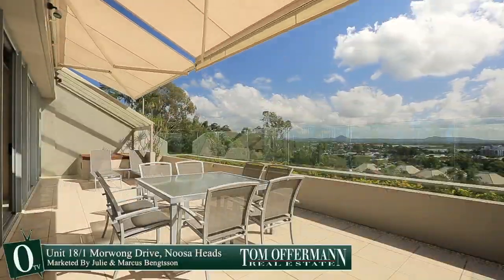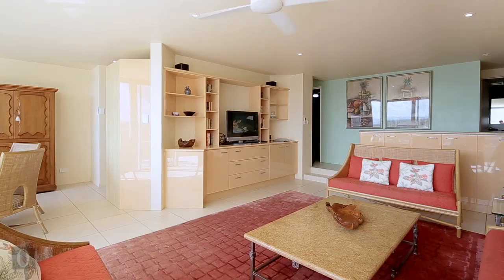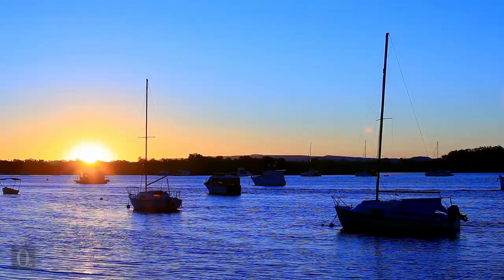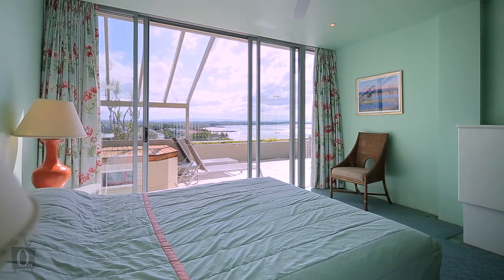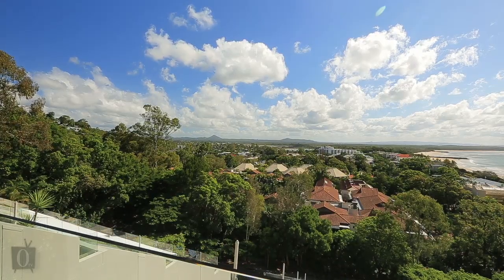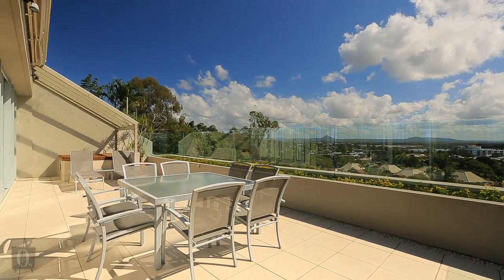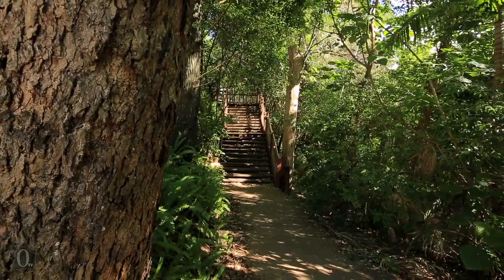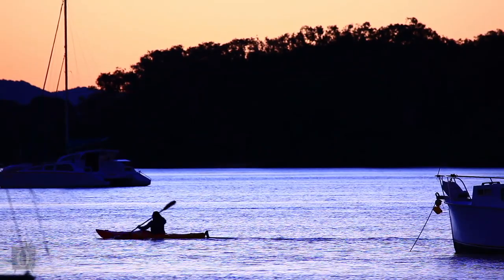Unit 18, 1 Morwong Drive - Noosa Heads (4567) Queensland by Marcus and Julie Bengtsson